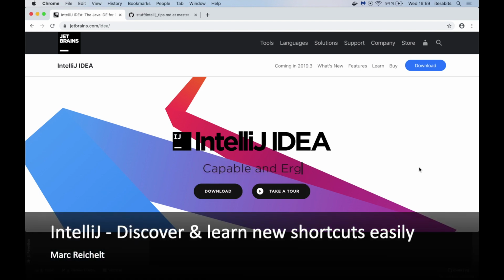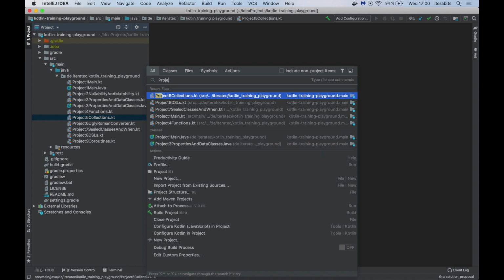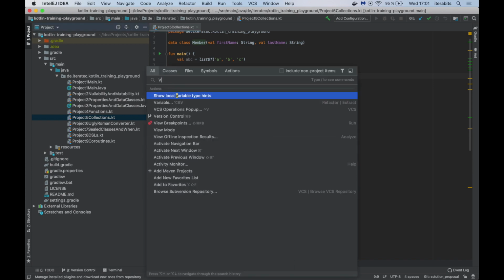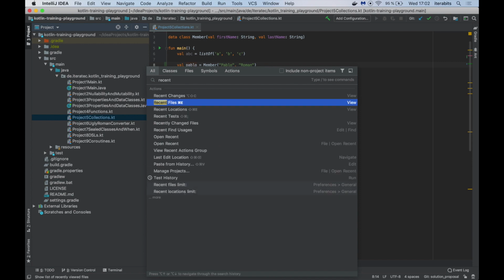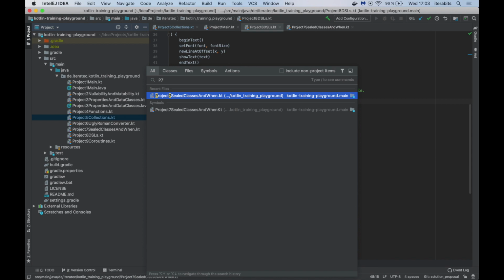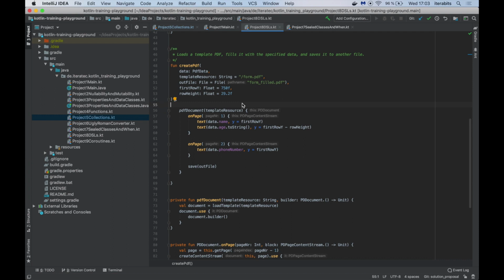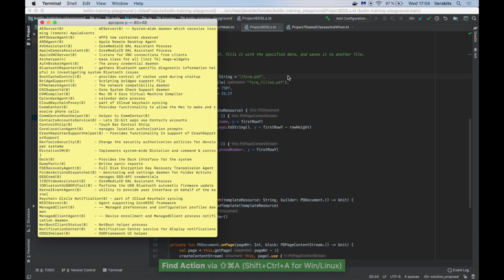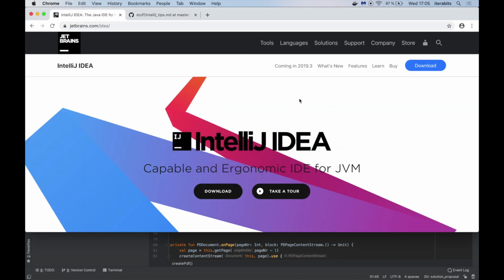TechBit #3 | IntelliJ - Discover & learn new shortcuts easily | TechBits by iteratec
IntelliJ has a powerful tool called 'Search Everywhere', which is aptly named for what it does. But what's so great about it is it lets you learn new shortcuts, right while you are looking at your code!
It's basically like having someone there who is pair programming with you.
Just type "Shift Shift" in IntelliJ and get going! 🌟